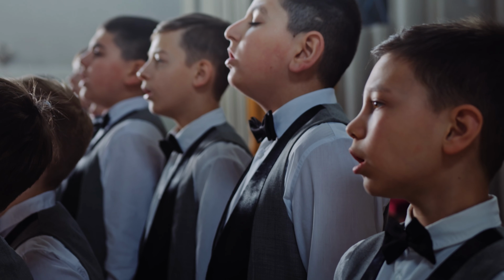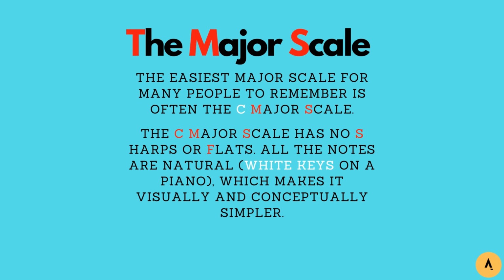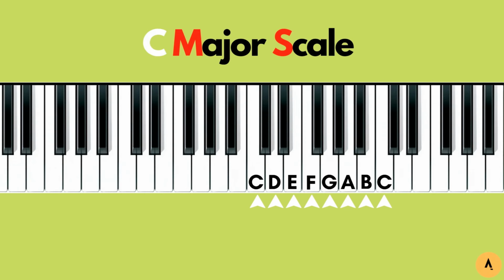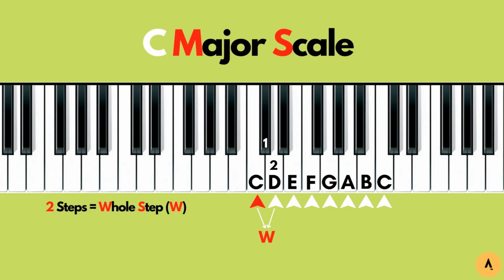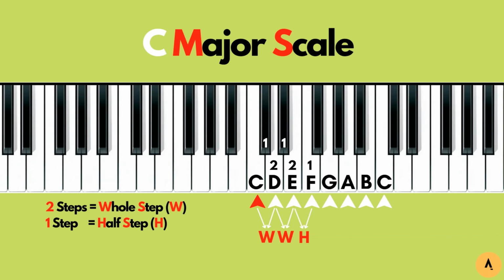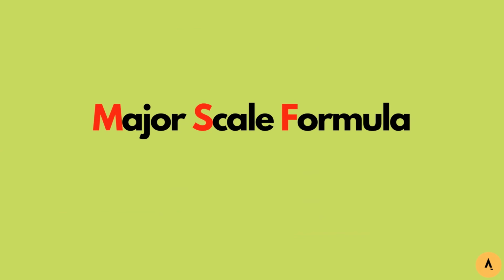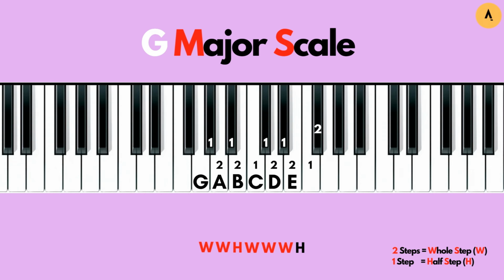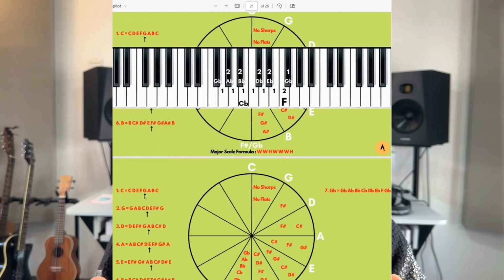Beginner's Piano Course: Day 5 - The Major Scale | EASY Lessons for Beginners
If scales feel confusing, piano can feel a lot harder than it needs to be. So in this chapter of this Beginner’s Piano Course, we’ll learn what the major scale is, how the whole step and half step pattern works, and exactly how to build major scales on the piano/keyboard.

By the end, you’ll confidently understand:
🎵 What the major scale is
🎵 Whole steps and half steps
🎵 The major scale formula
🎵 How to build major scales on piano
🎵 Why scales are important for melodies and chords

Great for absolute beginners, adults, and kids learning major scales on piano for the first time.